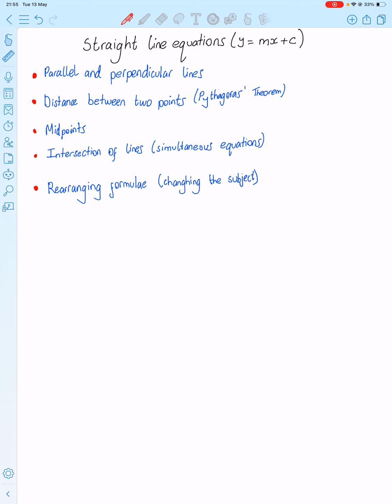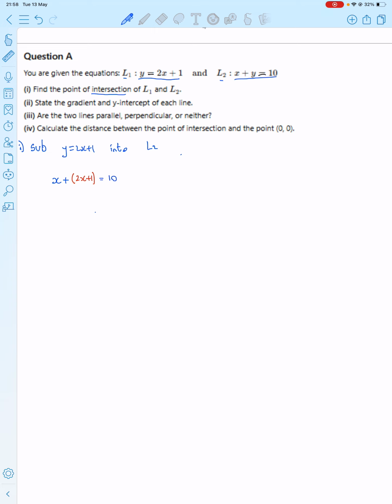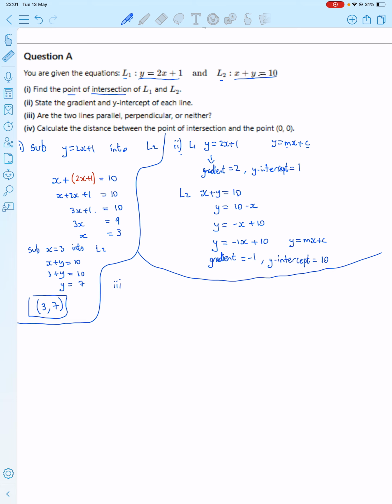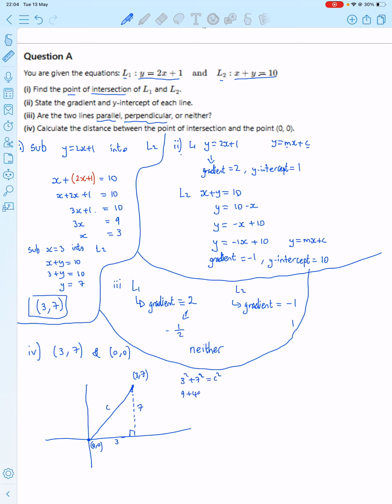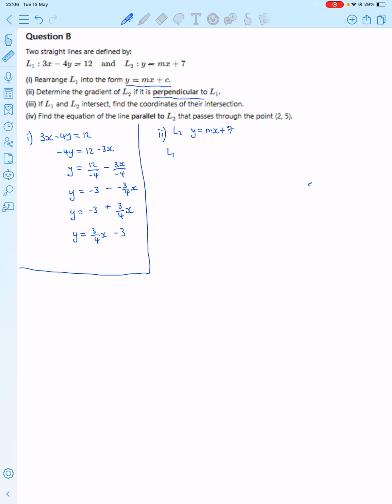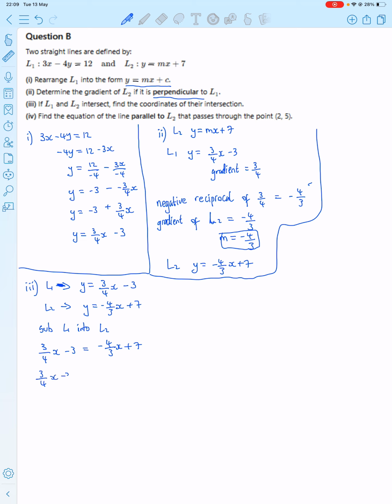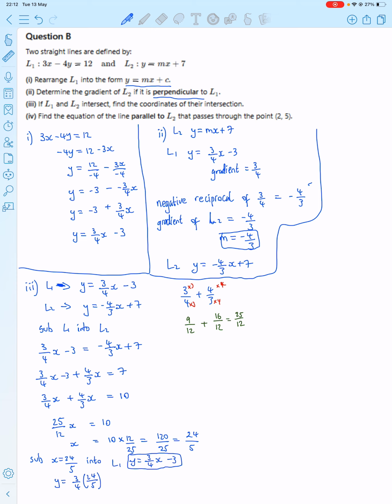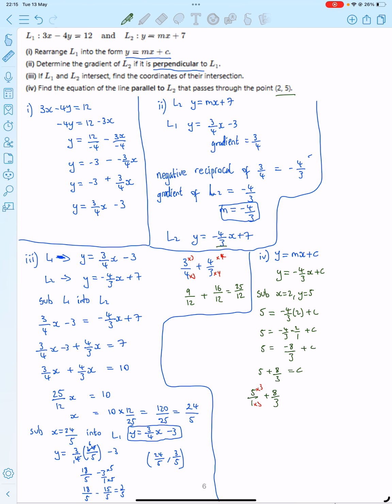GCSE Maths Coordinate Geometry Tougher questions (part 1)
Welcome to Part 1 of this 4-part series on Coordinate Geometry — where we tackle the tougher, mixed-topic GCSE Maths questions that really test your understanding.

In this episode, we dive into:
 • y = mx + c and gradients
 • Midpoints
 • Line intersections (solving simultaneous equations)
 • Rearranging formulae / changing the subject
 • Working with awkward constants, including fractions (adding, subtracting, multiplying & dividing them within algebraic contexts)

These are the kinds of questions where nothing is handed to you on a plate — you’re expected to figure out what to do and how to connect different parts of coordinate geometry together.

Perfect for GCSE Higher Tier students looking to boost marks and confidence in mixed-topic exam questions.